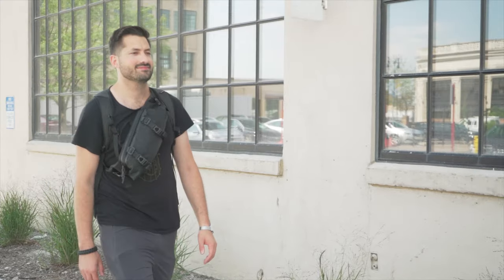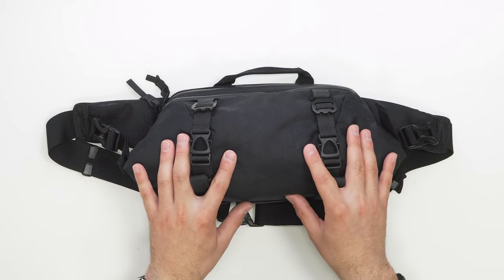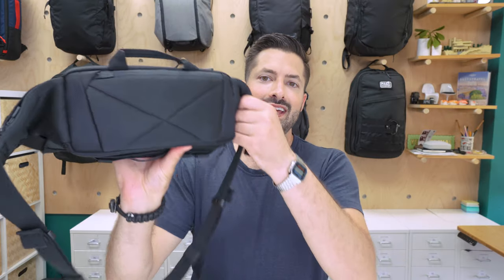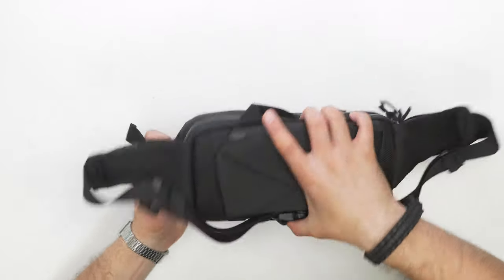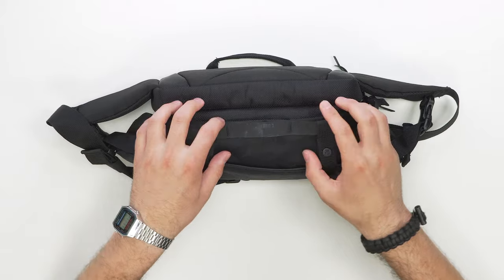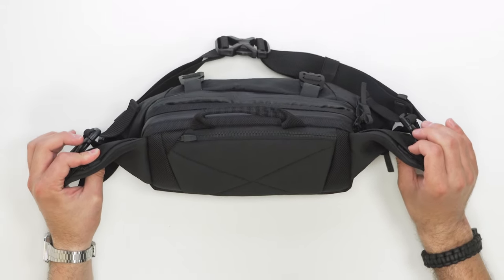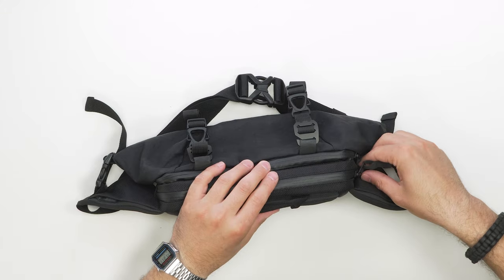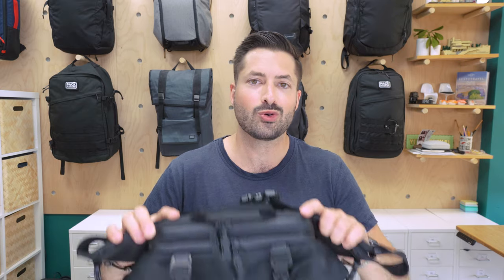CODEOFBELL X-POD Review | Intuitive & Expandable Sling Bag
Despite its complex appearance, the CODEOFBELL X-Pod is an intuitive and comfortable sling with a “tacticool” look. View Our Full Review

0:00 - Intro
0:52 - Material & Aesthetic
5:14 - External Components
11:41 - Inside the Sling
16:08 - Durability & Testing
16:30 - Pros & Cons
17:20 - The Verdict

There’s no doubt about it: slings are convenient, stylish, and more popular than ever. In this review, we’re going to be taking a look at one of the more recent additions to the sling game, the CODEOFBELL X-Pod—a 2.3- to 4.5-liter sling that has a tactical look with plenty of customization options.

Based in Los Angeles, CODEOFBELL is a brand that specializes in small, efficient gear for carrying everyday essentials. That’s pretty much everything we’re looking for in a sling bag, so when we heard about the X-Pod, we knew we had to get our hands on it.

CODEOFBELL has taken the already-functional concept of a sling and made it even more functional with the X-Pod. Although there's a lot of complexity for such a small pack, everything has a purpose—and once you get used to it, it all feels quite intuitive. While we do have a couple of minor gripes, the X-Pod is clearly pushing the boundaries of what a sling can be—and we love that.

SHOW NOTES:
In this video, Tom Wahlin of Pack Hacker reviews the CODEOFBELL X-POD, an intuitive and expandable sling bag.